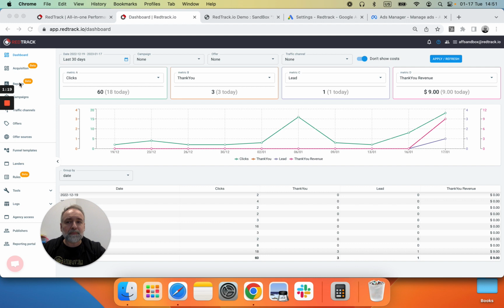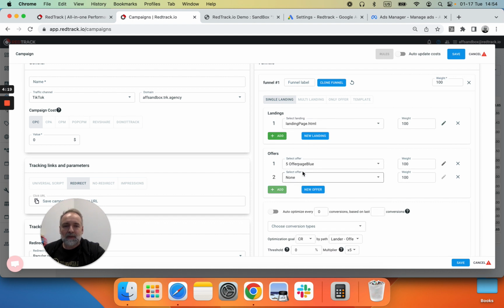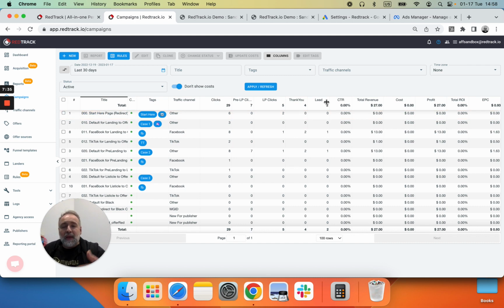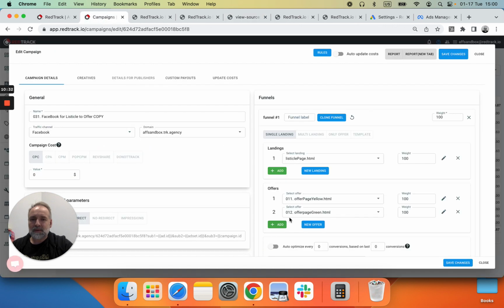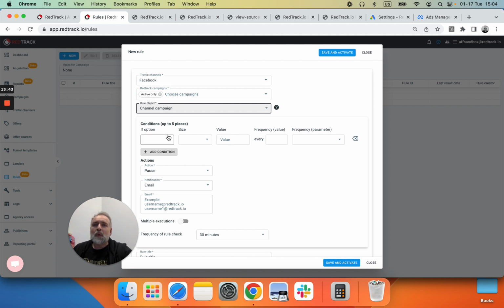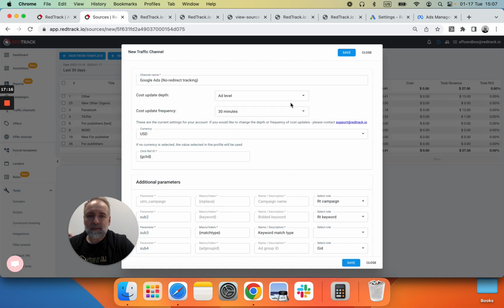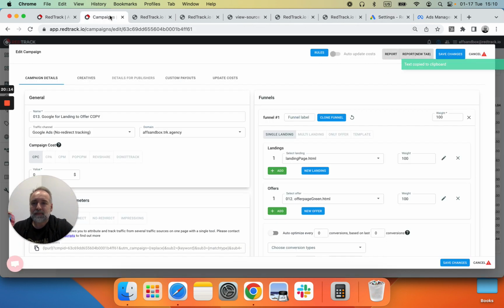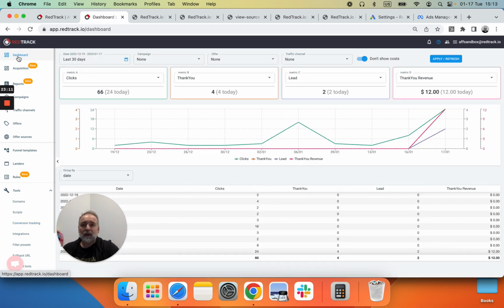RedTrack.io for media buyers in paid traffic arbitrage (affiliates)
This is a an overview  (consider it a demo) of RedTrack, as for media buyers in paid traffic arbitrage (affiliates).

- affiliate network setup
- offer setup
- landing  page setup
- ad networks
- campaigns
- reporting
- automation and autooptimsation

The link to the first page of demo sandbox where you can walk through different types of funnels is here:

It covers
* landers
* pre-landers
* listicle landers